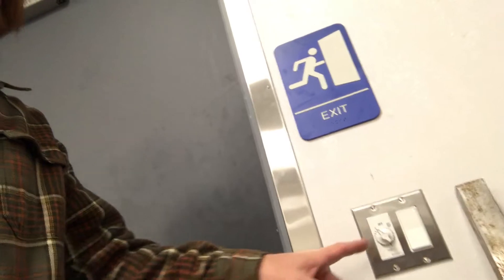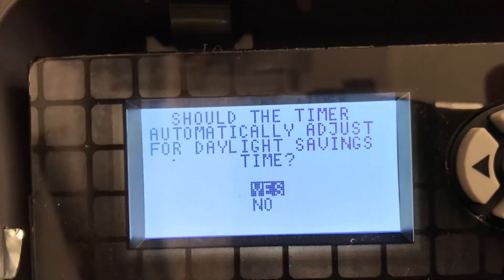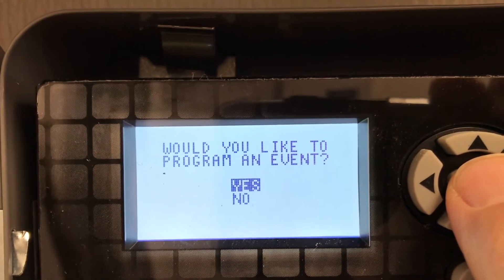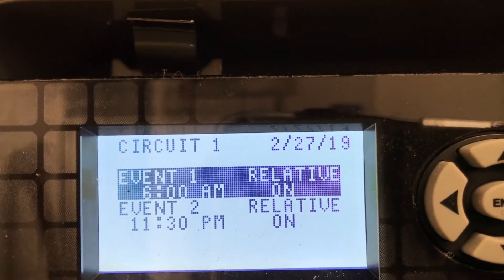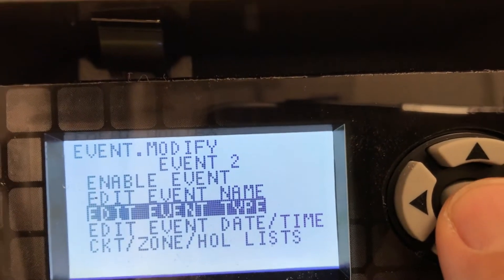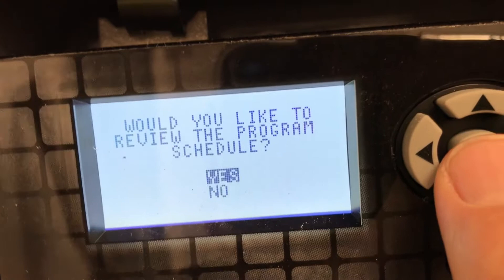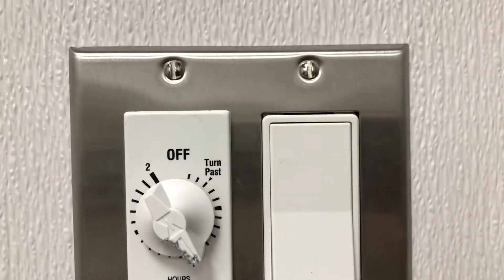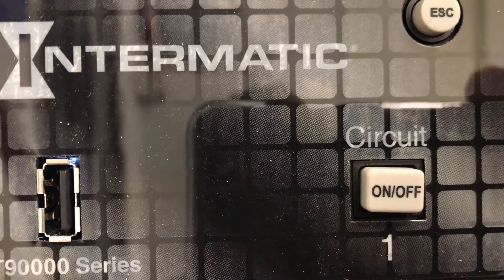Programming Intermatic ET 90000 Series While Title 24 Testing of Lighting Controls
In this video David with Advanced Compliance performs Title 24 Acceptance Testing on a small restaurant.  He programs the Intermatic ET 90000 Series time switch and verifies the 2 hour override is working.
AdvancedComplianceTitle24.com